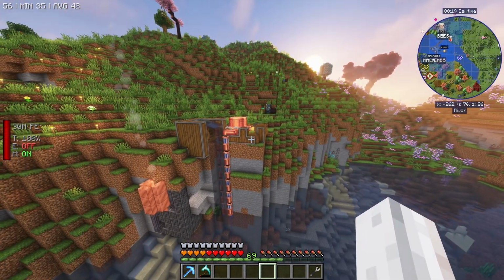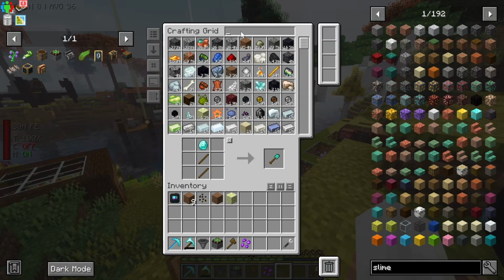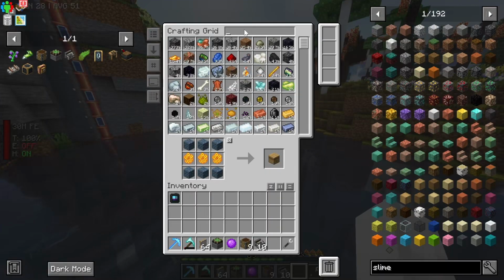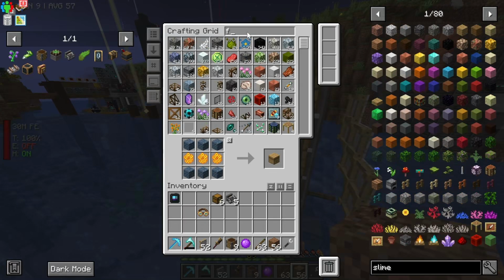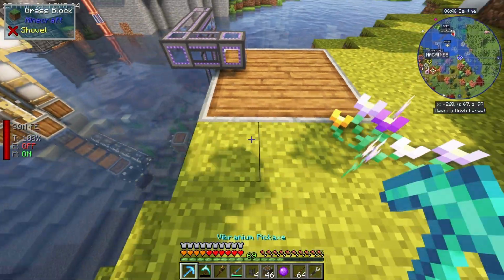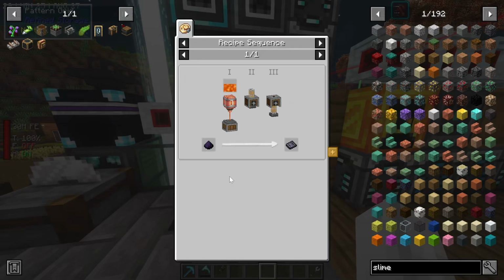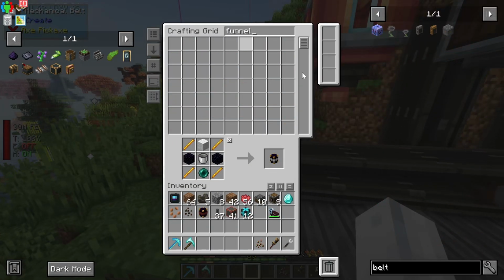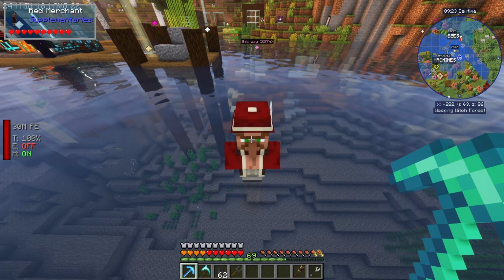Ep58 Create Kelp Farm - Minecraft All The Mods 7 Modpack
This is a series on the All The Mods 7 Minecraft modpack! This modpack is packed full of a bunch of different mods! From Tech mods, to Magic mods, to probably some other cool mods we've never even heard about! They even have their own mods which add cool resources like Allthemodium, Vibranium, and Unobtanium!

Things:
Modpack - all-the-mods-7
Client Mods for shaders - Rubidium and Oculus
Common shaders used - Complementary - Seus - Sildur's

Depending on when you are watching, we may have a community ATM 7 server up and running :D You can join the server via our community Discord and all the information you need should be found in the welcome channel :)

I really hope you all enjoy this pack, we built an incredibly nice community around the ATM 6 modpack and we managed to have over 200 episodes, and many community episodes which is something I never expected to be possible. Thank you all so much for taking part in this crazy adventure :D